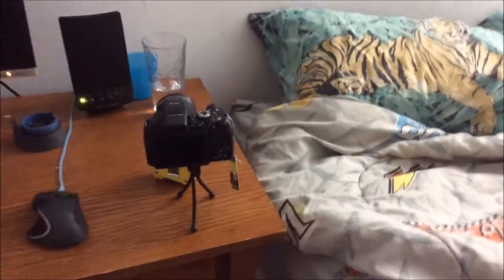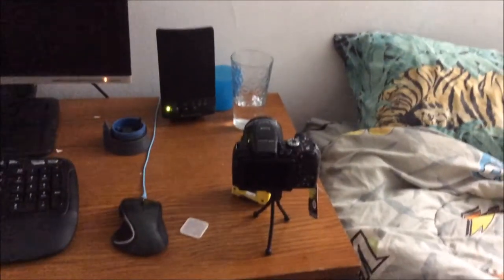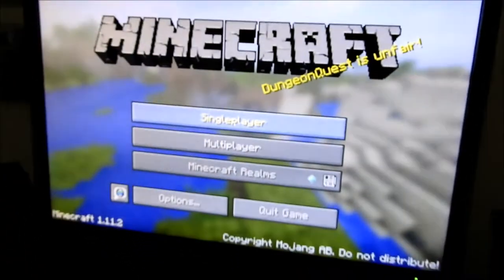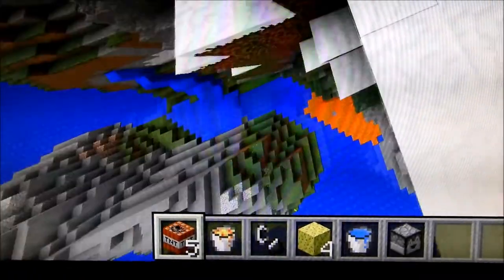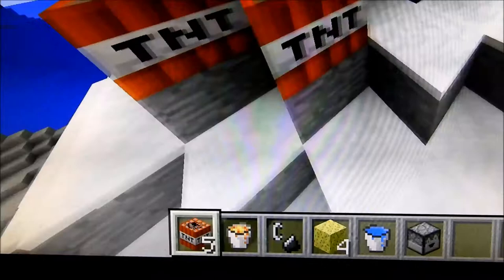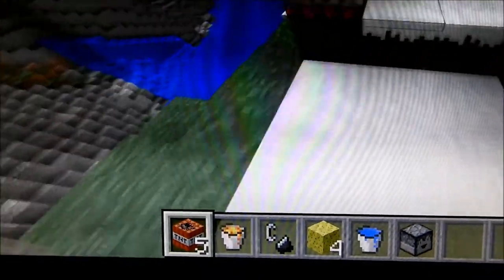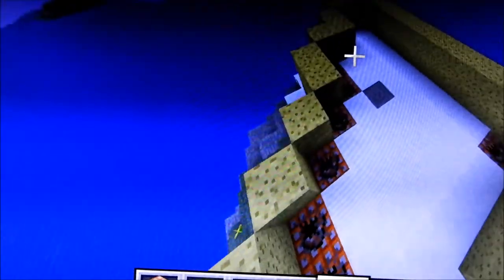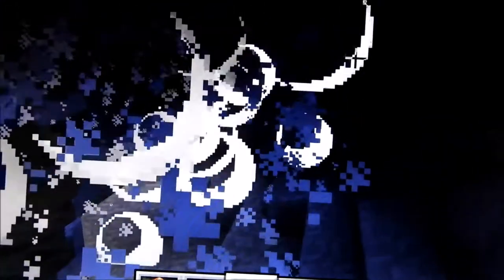Nikon B700 Video test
This video will be testing my new camera and is the last 1080p30 video i will ever make.

Note the mic is much better on this so you will hear
 a big difference at the 1:09 mark.

My camera